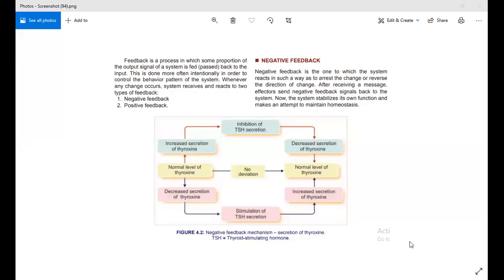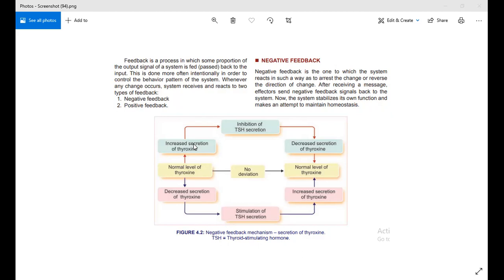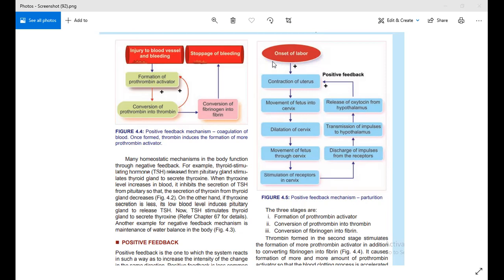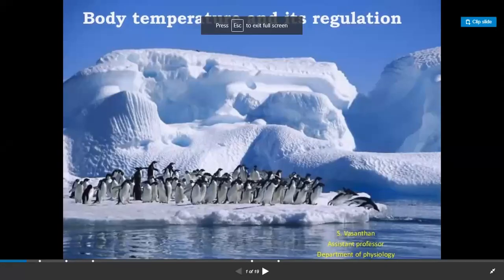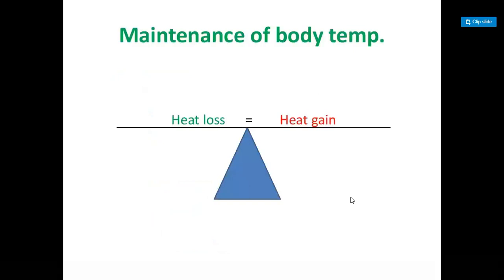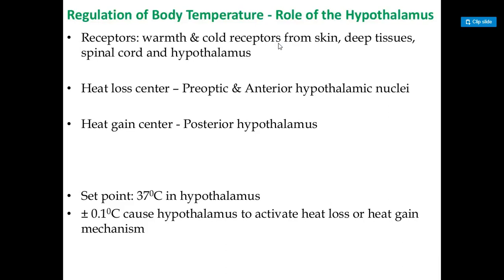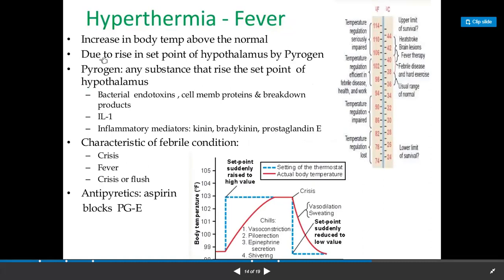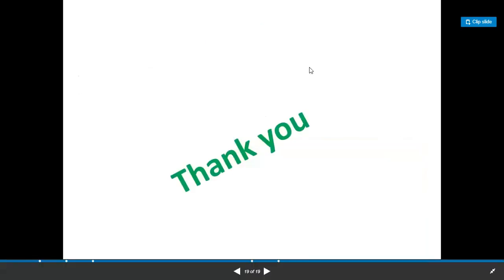Positive and Negative Feedback Mechanisms By Mastermind Medical Lectures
In this video, we discussed Homeostatic Mechanisms using positive and negative feedback control.
Feedback Mechanisms
-Negative Feedback(Water and salt homeostasis, Thyroid hormones homeostasis, Temperature regulation)
-Positive Feedback(Labor or childbirth, Blood Clotting)